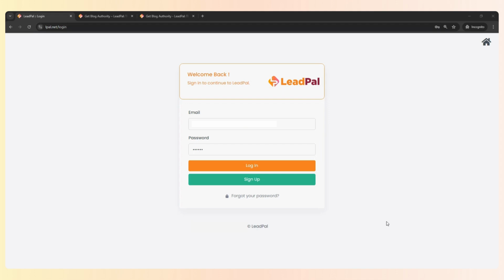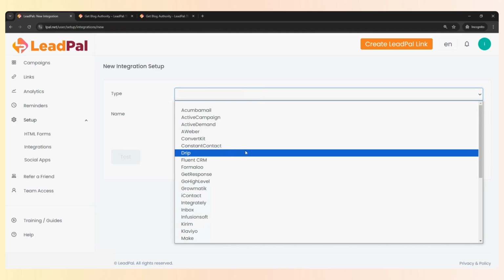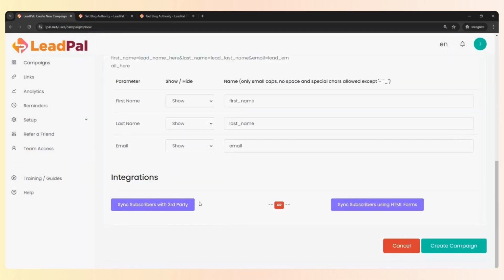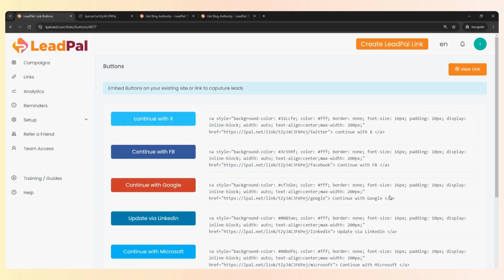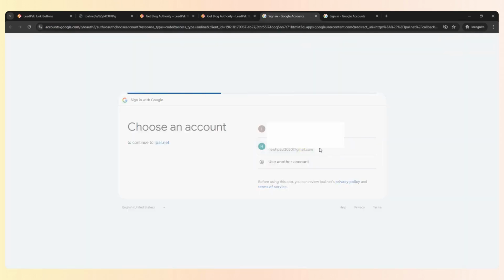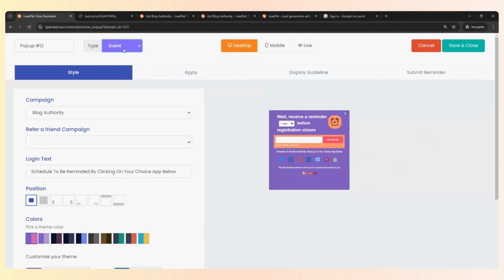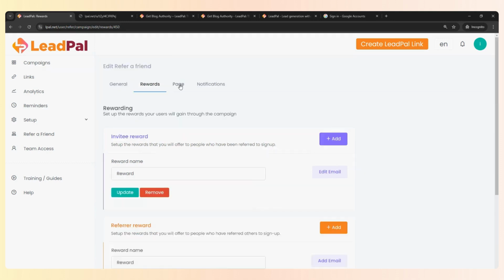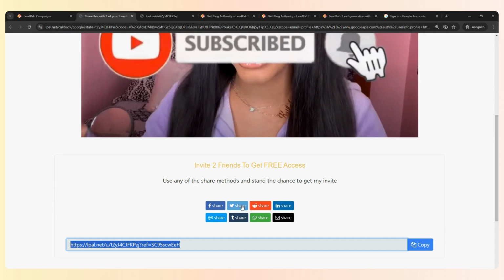LeadPal Review: Boost Your Business with Effortless Lead Collection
to find out more about LeadPal Review

Looking for an easy way to collect high-quality leads? In this LeadPal Review, I’ll show you exactly how this powerful tool works to help businesses capture verified email addresses with just one click! LeadPal integrates seamlessly with social media platforms like Facebook, Google, and LinkedIn, giving you an effortless way to gather authentic leads and grow your business.

Watch this LeadPal Demo to see how it can streamline your lead generation process, cutting down on fake emails and increasing conversion rates. With LeadPal, you can say goodbye to lengthy opt-in forms and start collecting leads that actually convert!

If you’re ready to Get LeadPal and revolutionize the way you handle lead generation, this video is for you!

●▬▬▬▬▬▬ Recommended Products ▬▬▬▬▬▬▬●